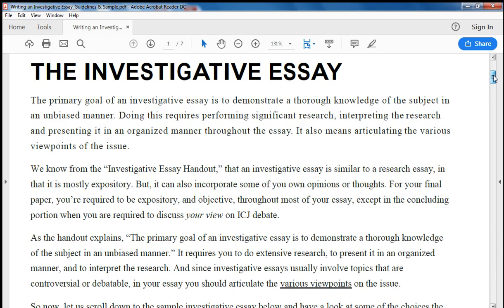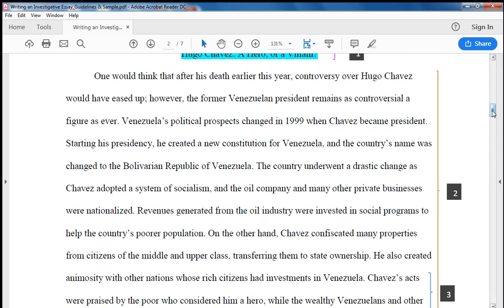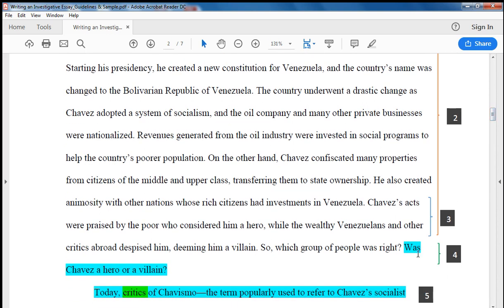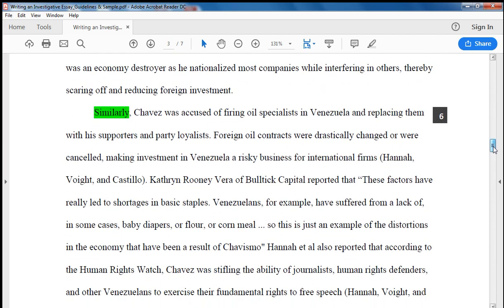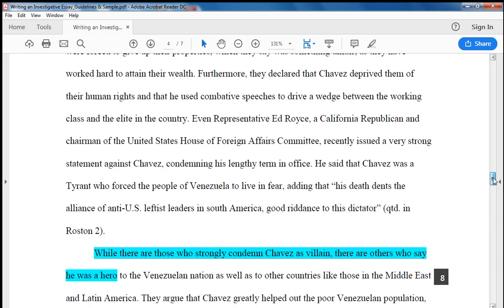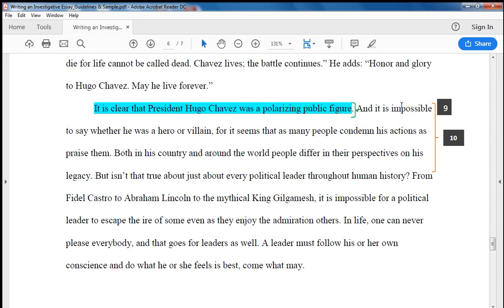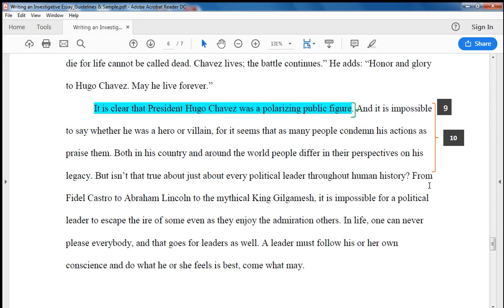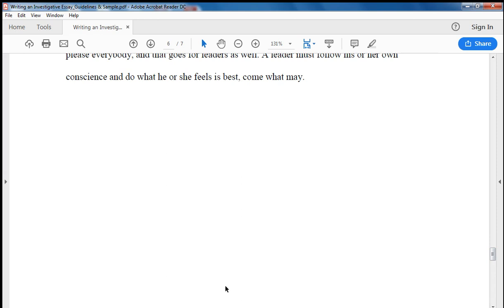Investigative Essay Guidelines & Sample